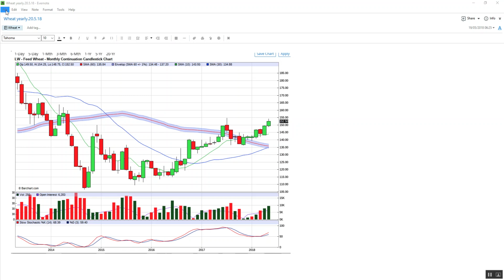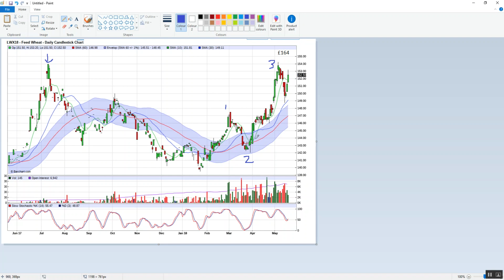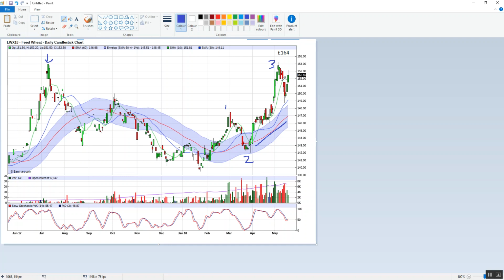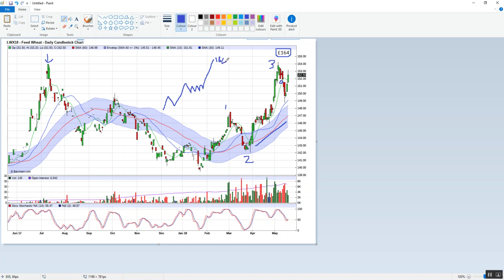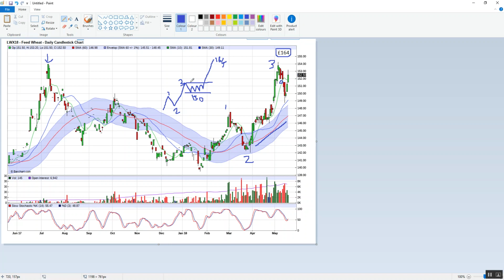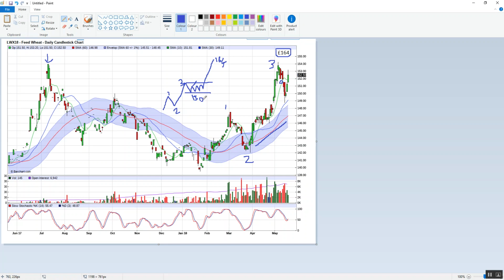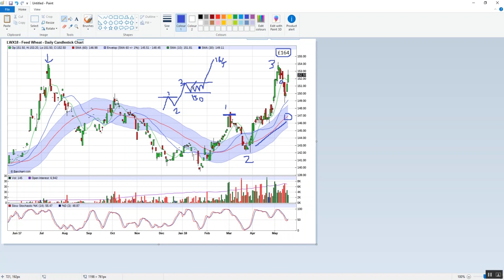Wheat Market Report.20.5.18